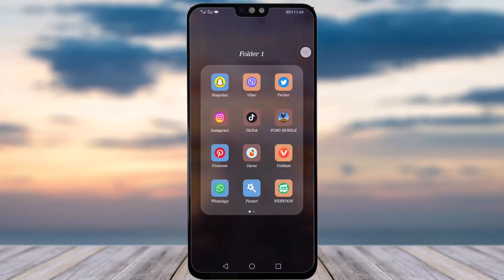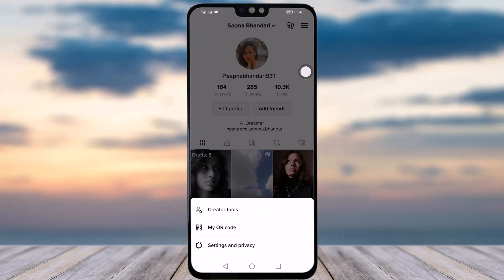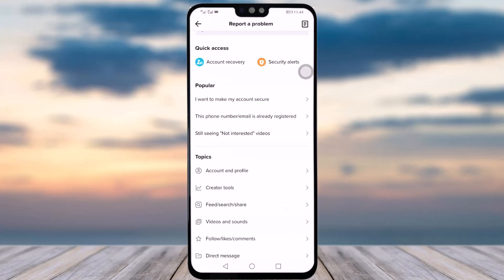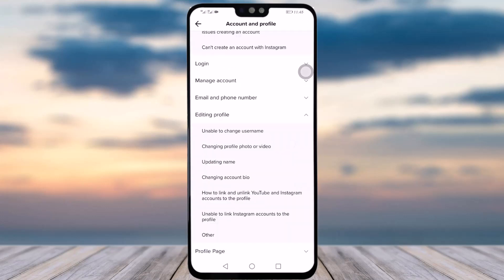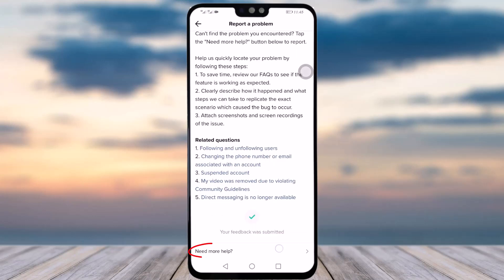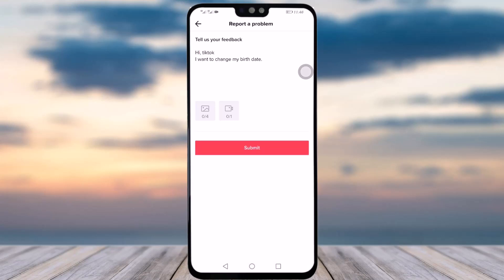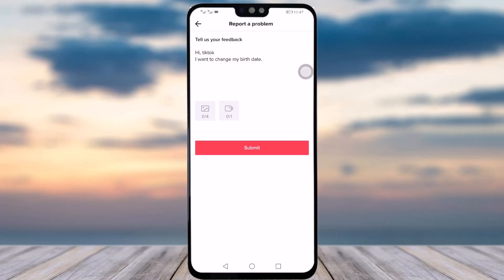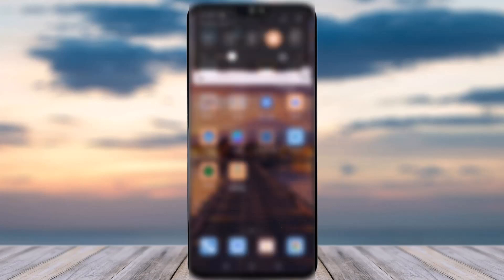How To Change Age On TikTok | 2023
In this tutorial, I will guide you on how you can change your age on TikTok App.
0:00 Intro
0:14 Settings
1:22 Conclusion